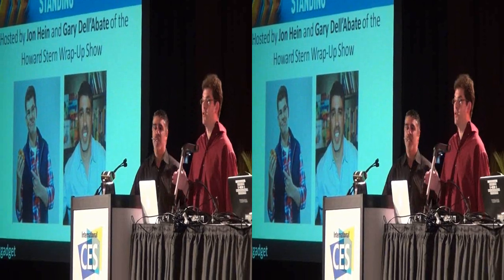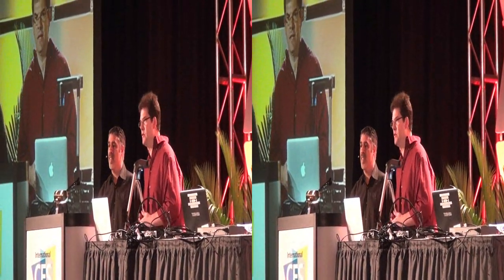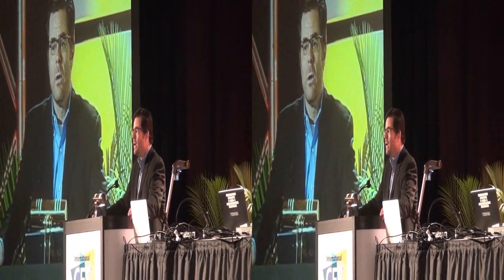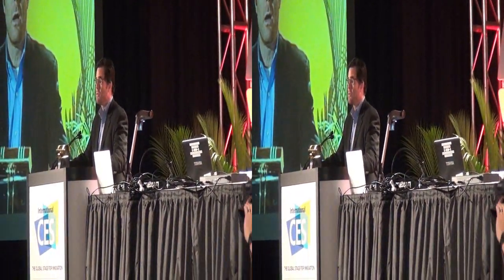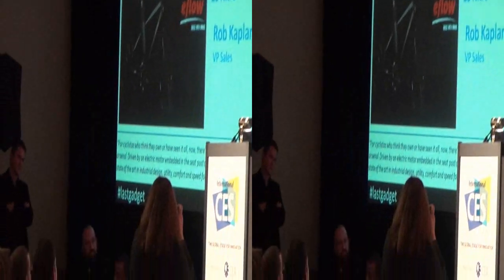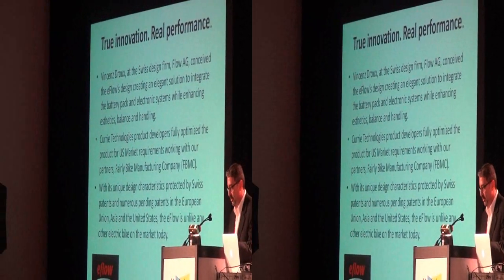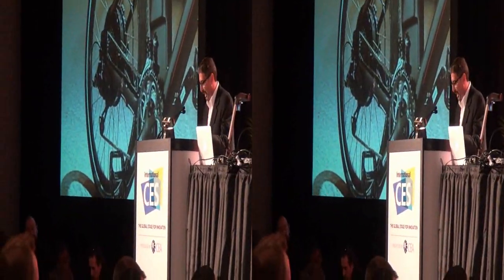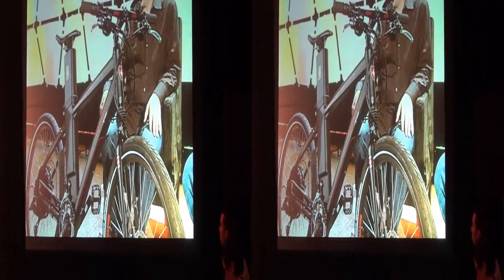E3 Nitro at Last gadget Standing at 2013 CES in 3D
Newsvideoweb with E3 Nitro at Last gadget Standing at 2013 CES in 3D,